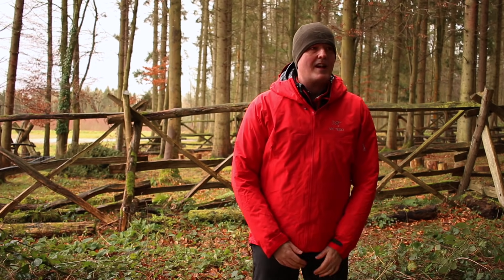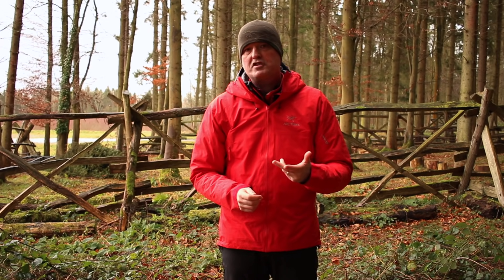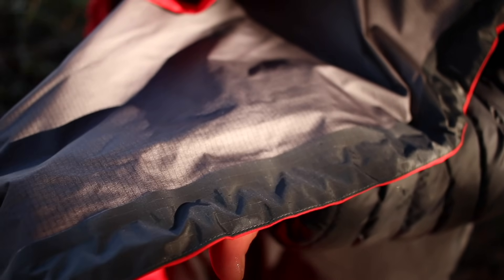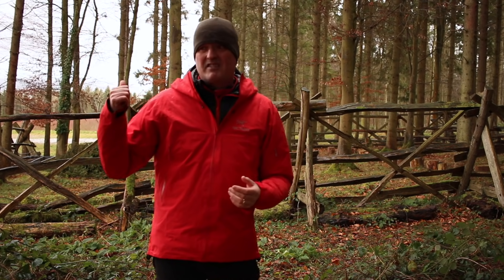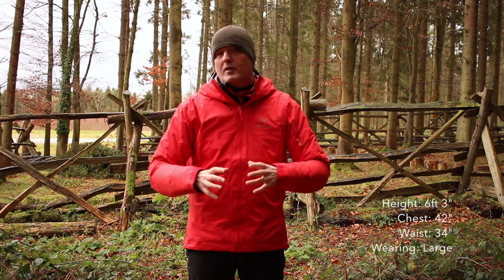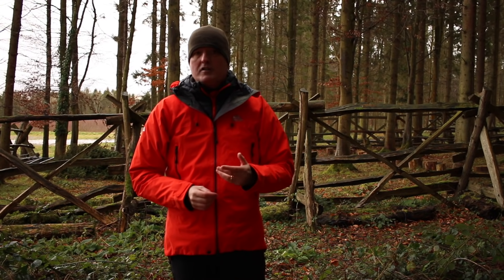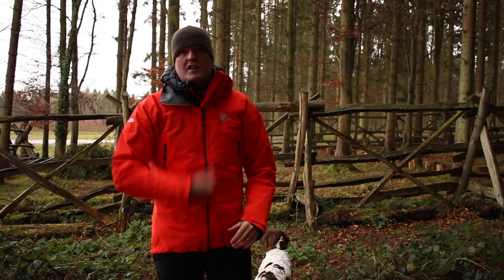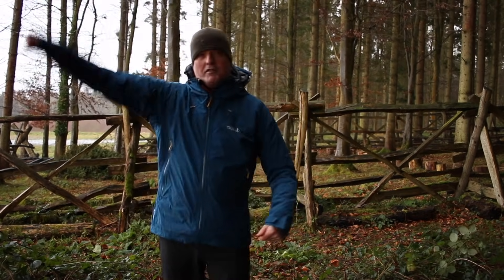Which Outer Layer Should You Choose?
Unlike your standard video, we go into as much depth as possible to outline every single feature you should be looking for in a shell jacket, and why it's so important to do so. From pit zips, membranes and hoods, to adjustment and pocket alignments, choosing an outer layer can be an arduous task, luckily Paul is here to talk you through it.